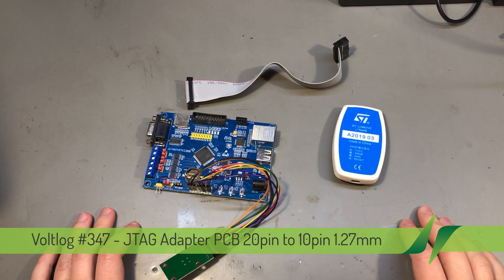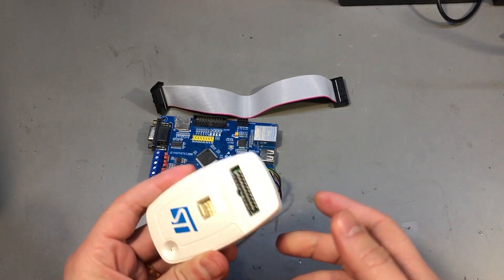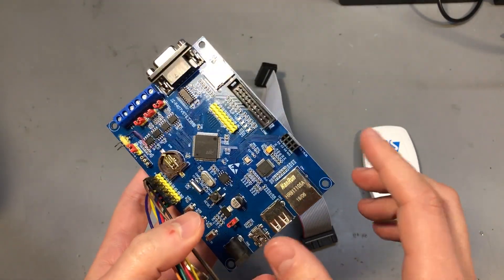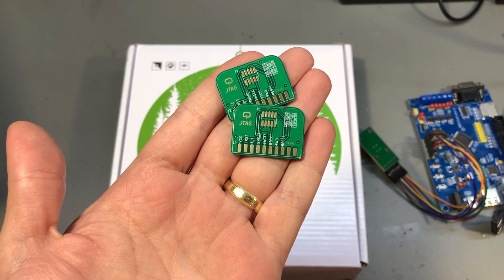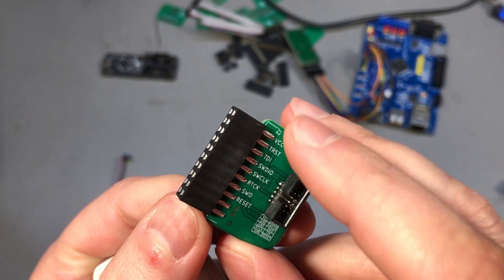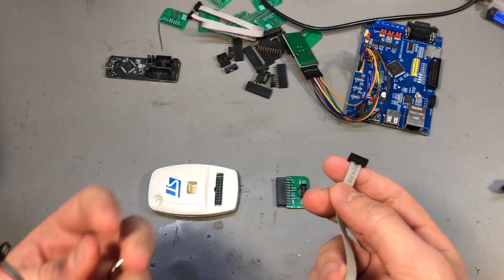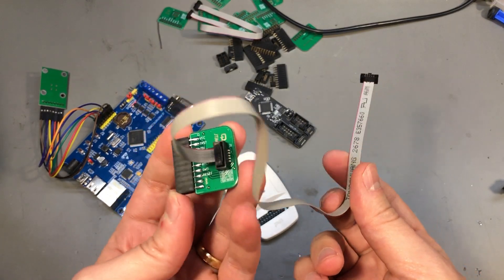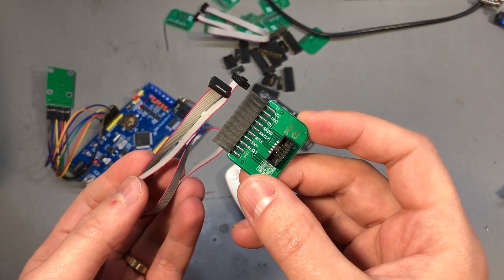JTAG Adapter PCB 20pin 2.54mm to 10pin 1.27mm - Voltlog #347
High quality PCB Services In this video I’m showing the JTAG 20pin to 10pin pcb adapter I designed and built. It’s purpose is very simple: to allow me to use a smaller 10 pin 1.27mm pitch JTAG target connector on future designs that I will be building. There is no place for the old 2.54mm 20 pin JTAG connection on modern compact designs.